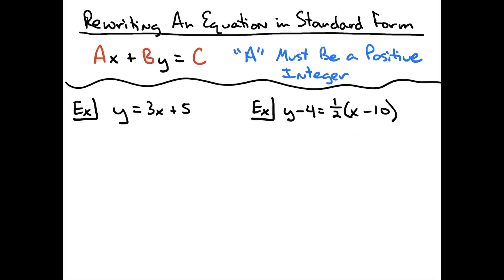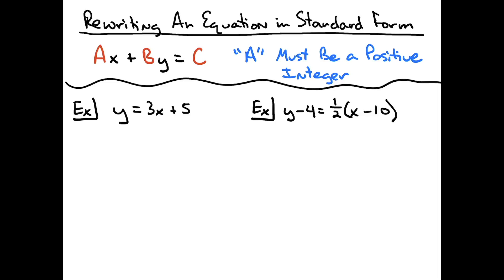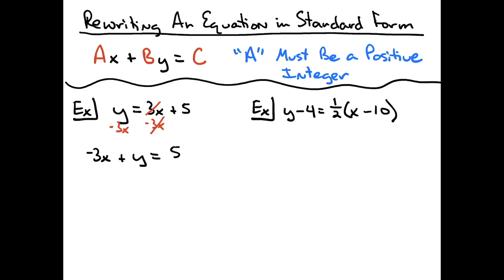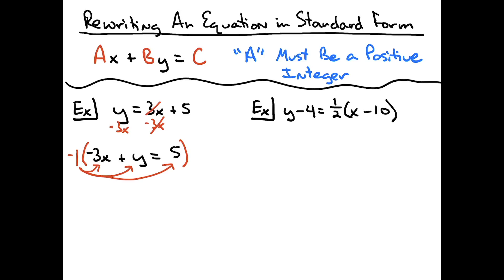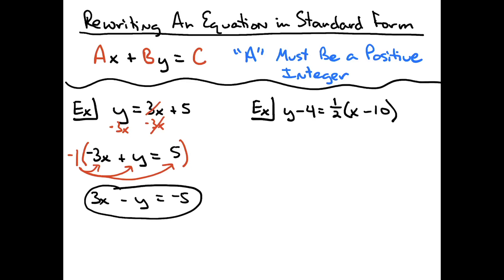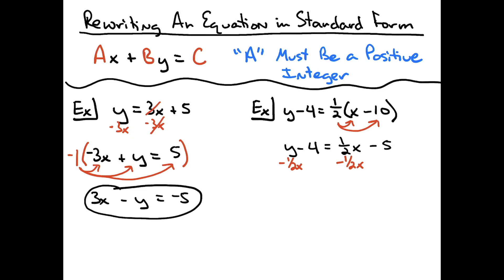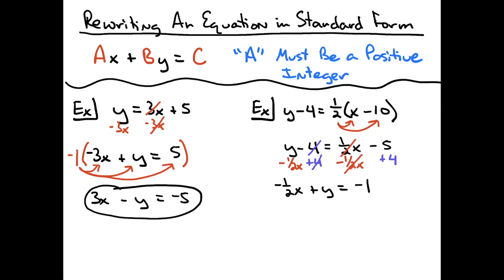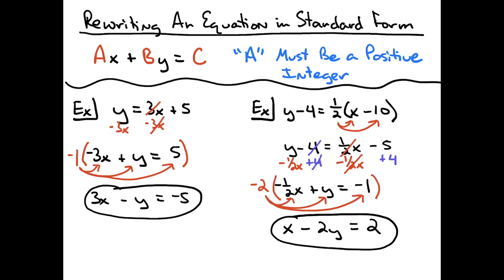Rewriting an Equation into Standard Form ◆ Algebra 1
This video goes through 2 examples of how to Rewrite An Equation into Standard Form.  This is typically covered in an Algebra 1 class.